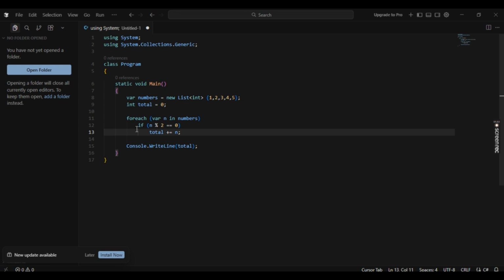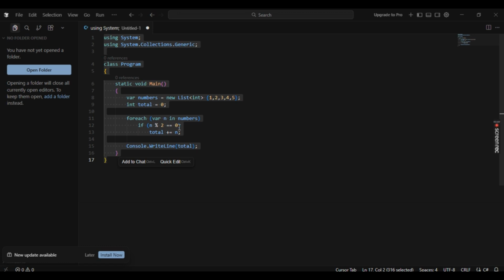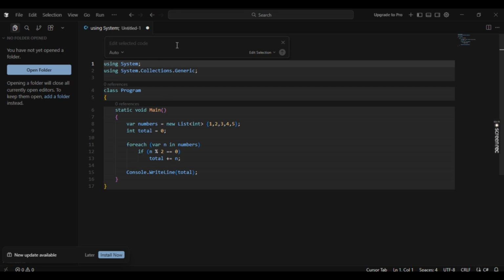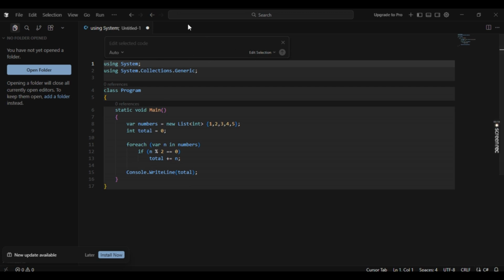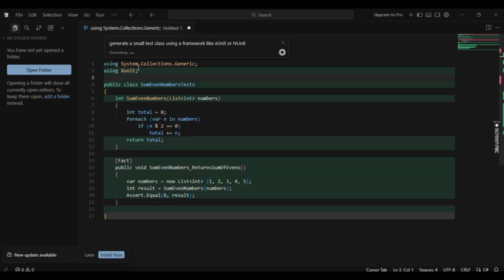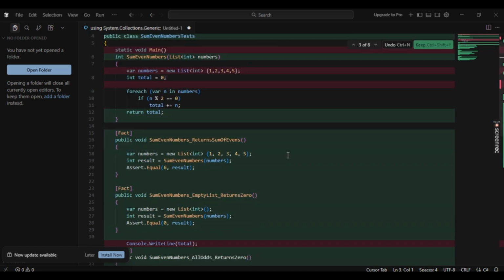How to Add Unit Tests When Executing Code in Cursor AI 2026?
Want to learn how to add unit tests when executing code in Cursor AI? 🧪 In this step-by-step tutorial, we’ll show you how to create and run unit tests alongside your code to ensure everything works correctly. Unit testing helps detect bugs early, improves code reliability, and makes development much safer and more efficient when working in Cursor AI. 🤖💻

We’ll walk through practical examples of writing simple unit tests, running them during execution, and verifying outputs to make sure your program behaves exactly as expected. 🧠✨ By the end of this video, you’ll know how to integrate unit tests into your workflow and improve your coding quality in Cursor AI.